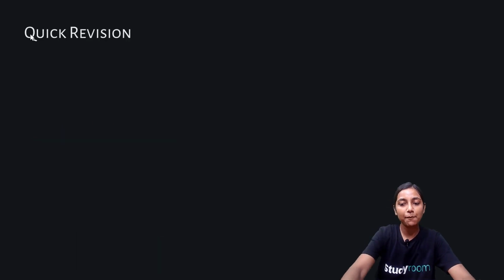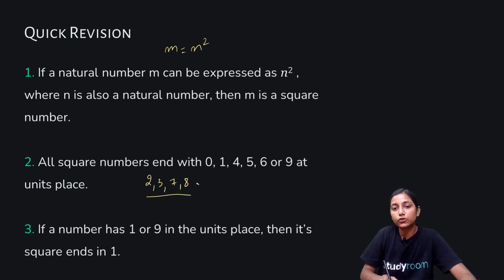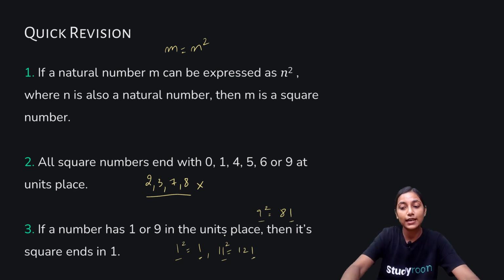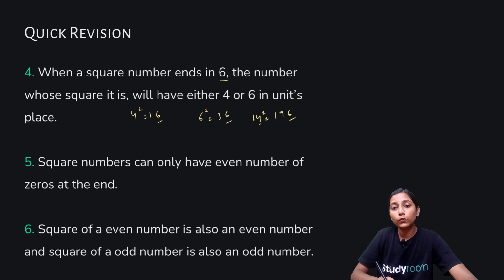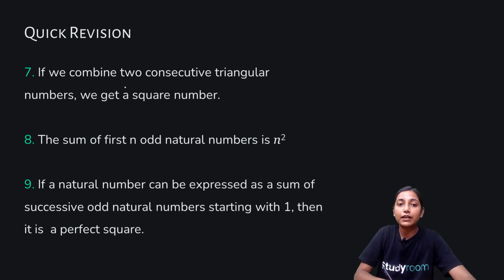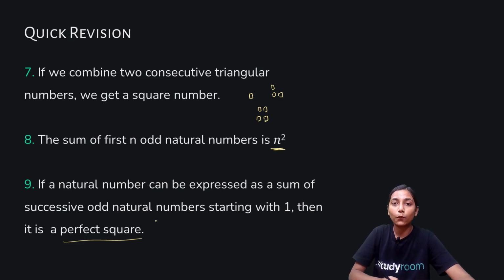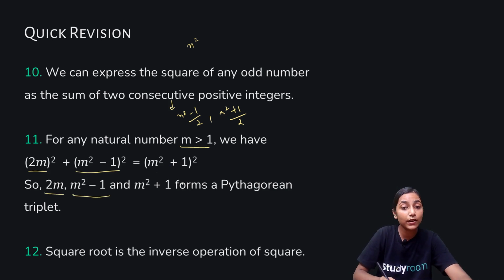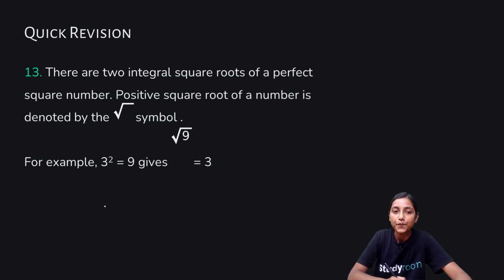Class 8 | Maths | Chapter 6 | Squares and Square Roots Part 7